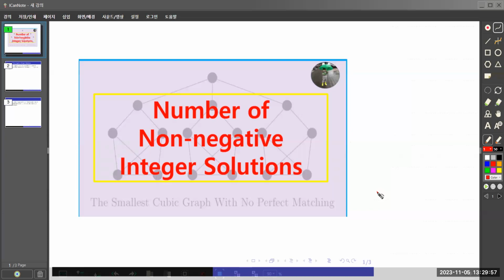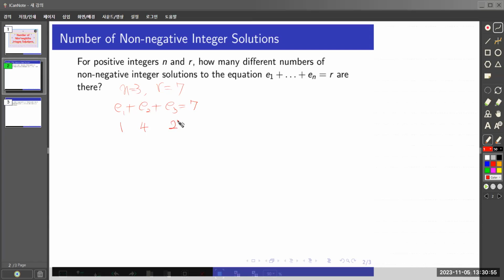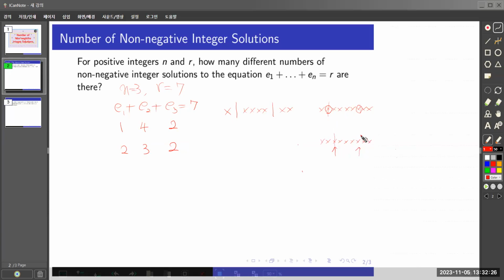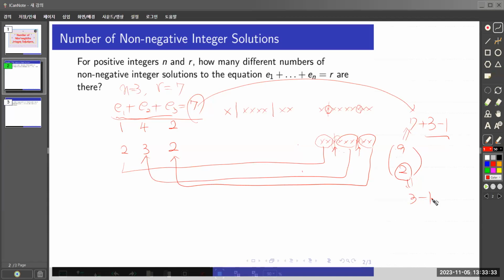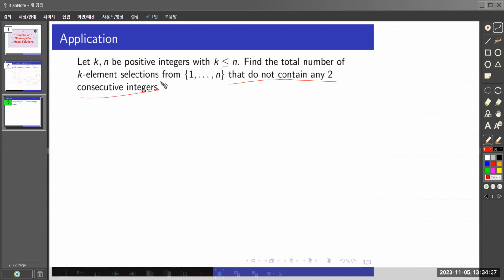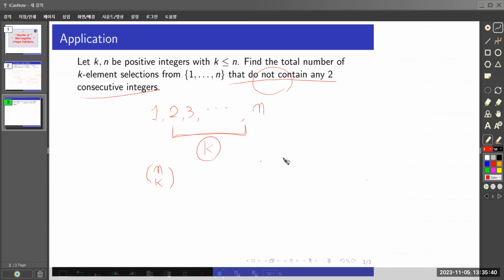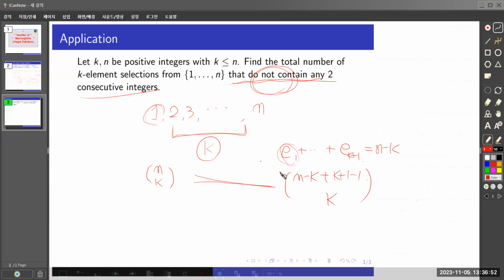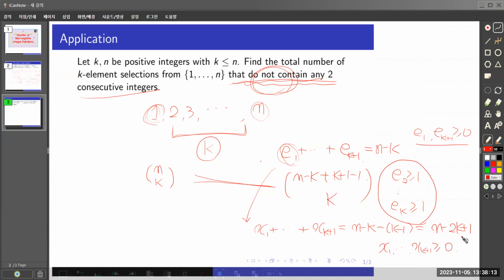Number of Nonnegative Integer Solutions to an Equation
In this video, we handle a problem related to the number of non-negative integer solutions to an equation.